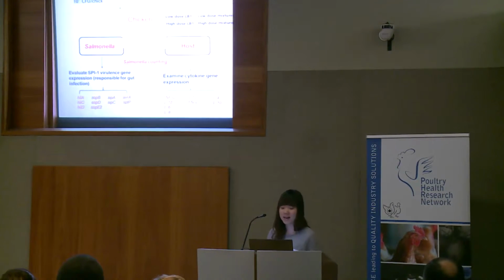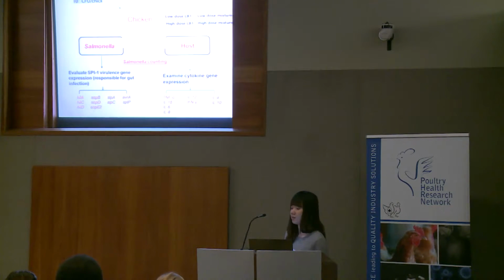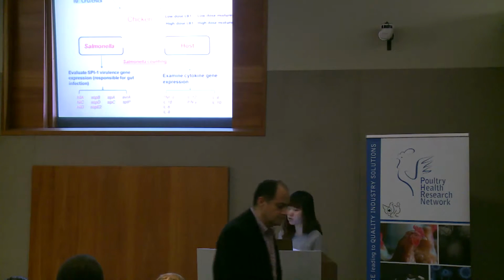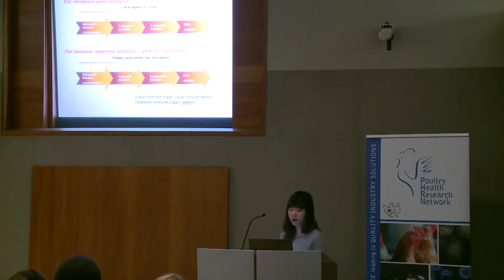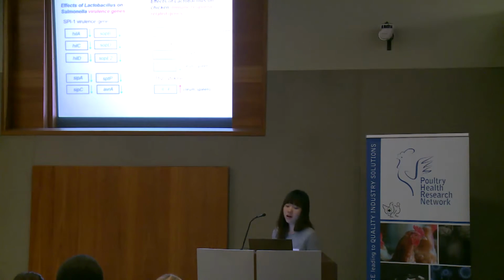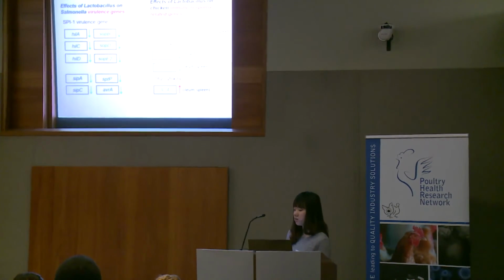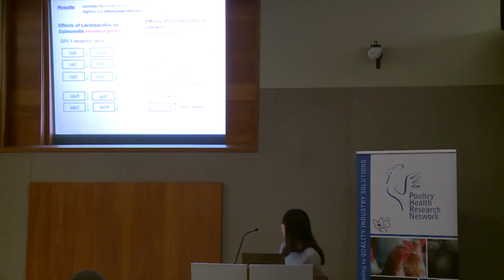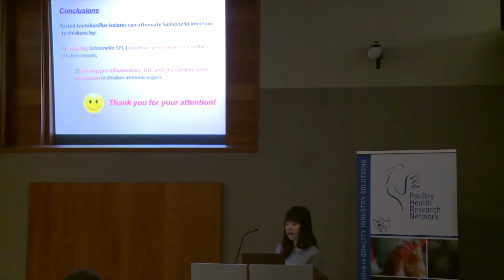PHRN Research Day 2014 Presentation - Jielun Hu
PHRN Research Day 2014 Presentation
Jielun Hu, PhD student, AAFC
Selected Lactobacillus isolates attenuate Salmonella infection by modulating Salmonella virulence gene expression and immune response in chickens